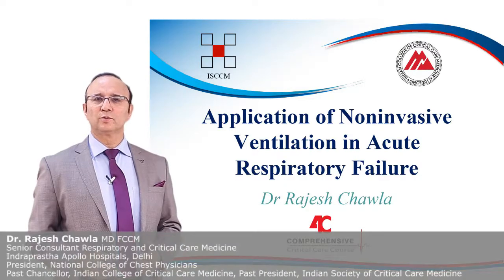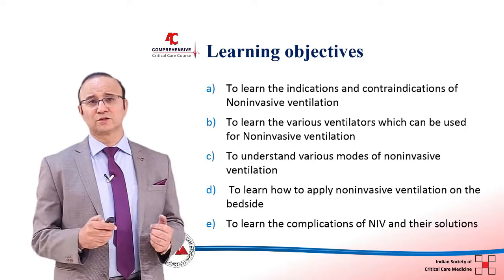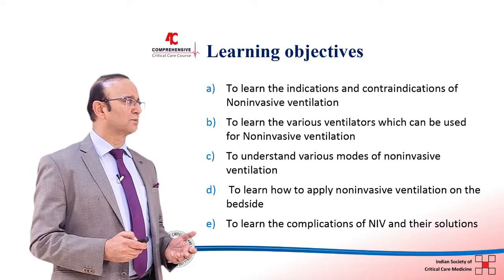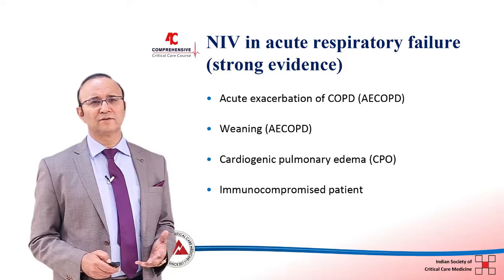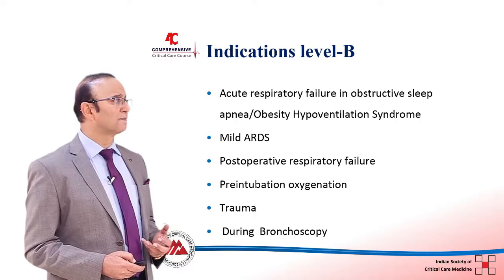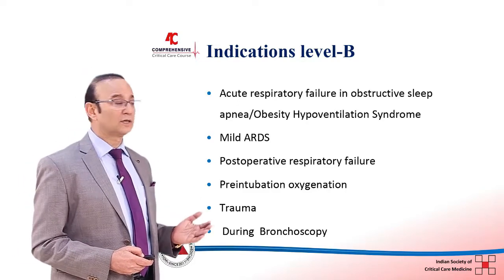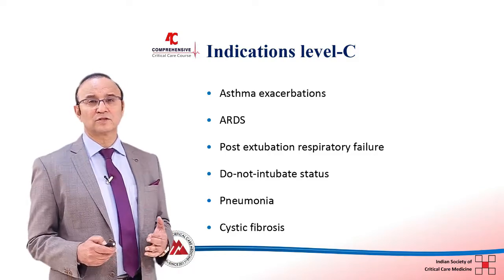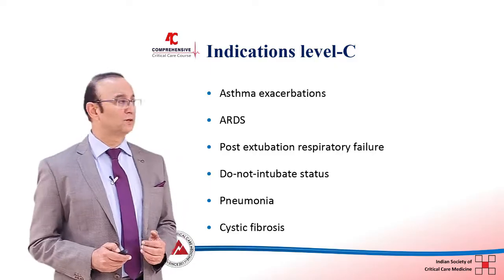Application of Noninvasive Ventilation in Acute Respiratory Failure - Dr Rajesh Chawla - 4C